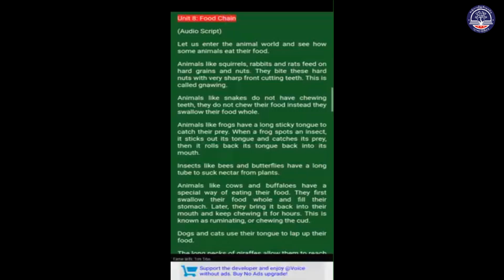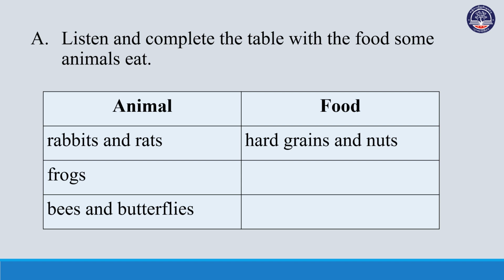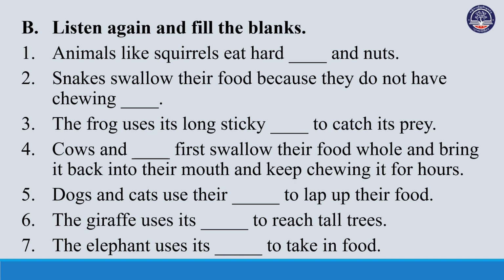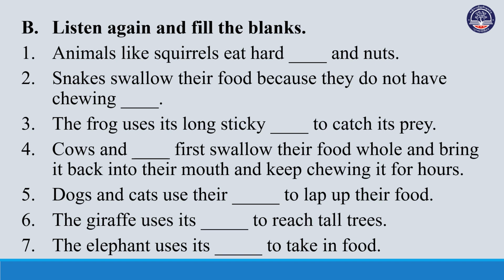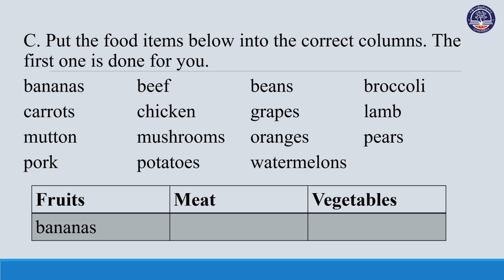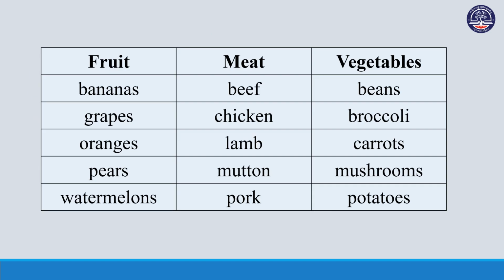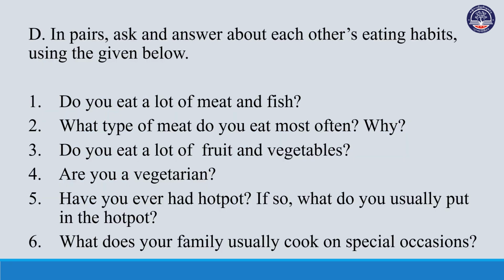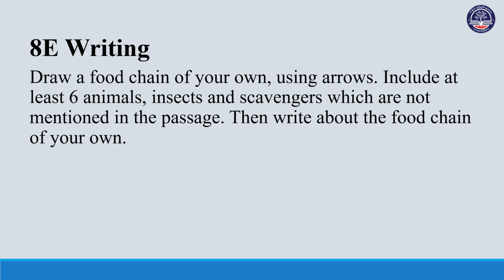Grade 10 English, Unit 8, Part 4